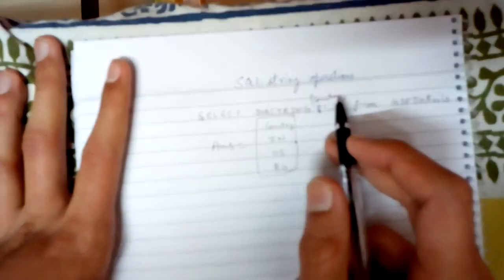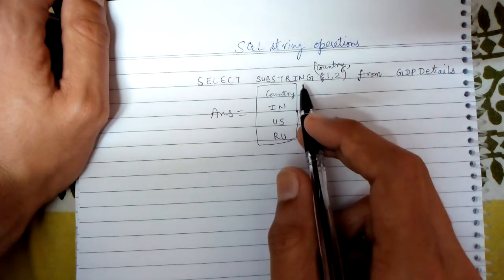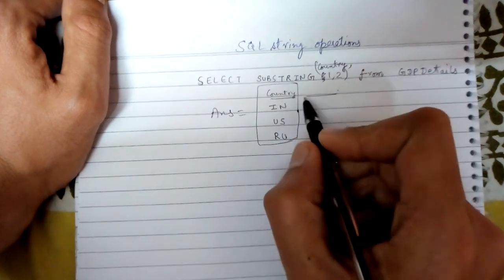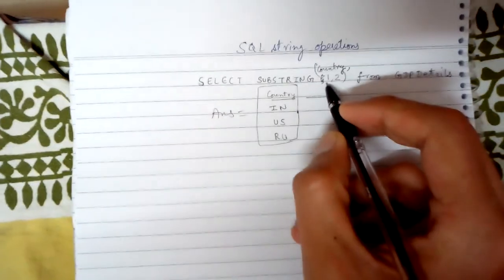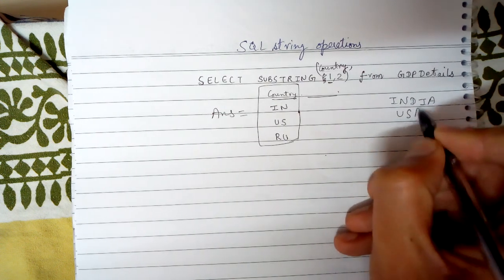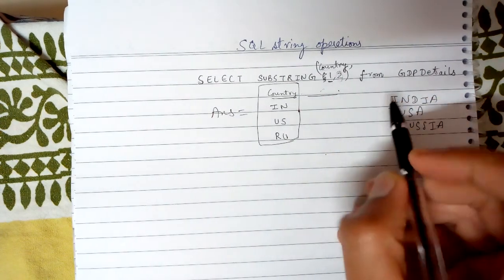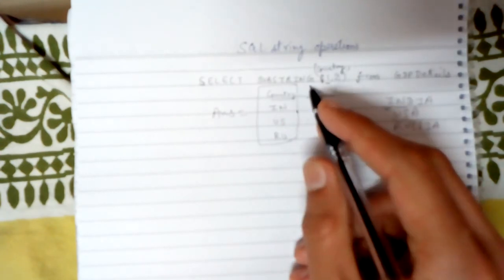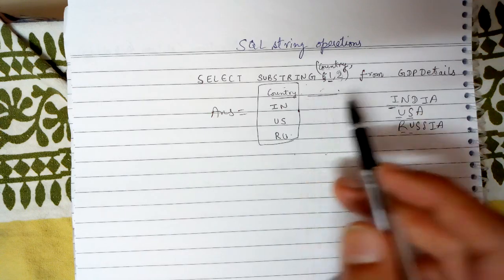SQL string operations